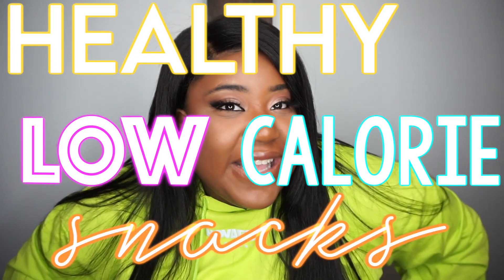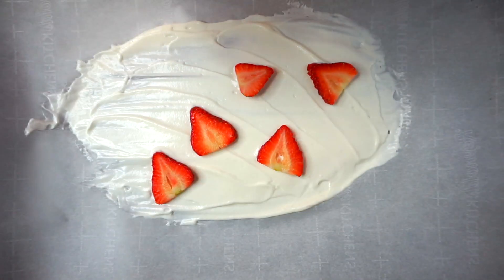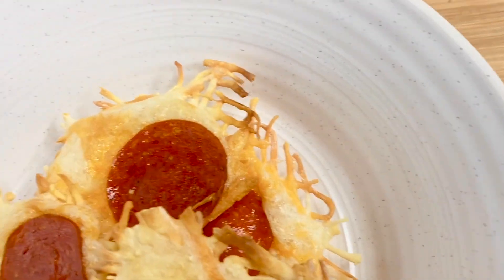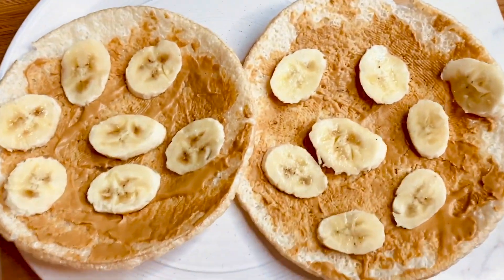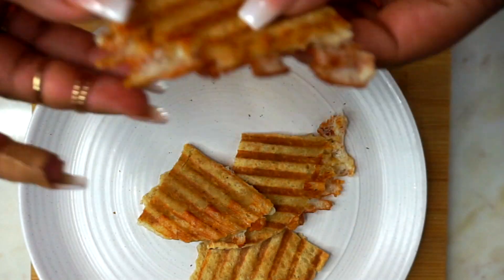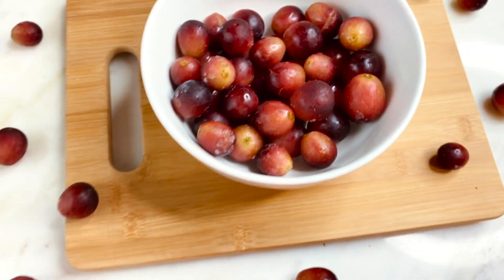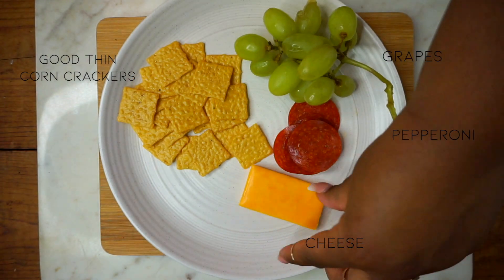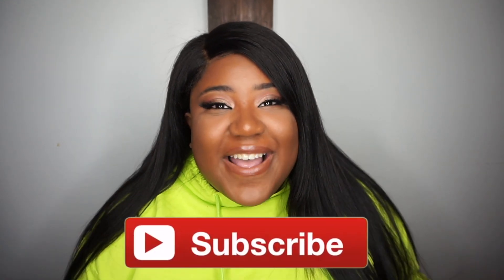QUICK + EASY LOW CALORIE SNACK IDEAS THAT DON'T SUCK !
YOGURT BARK

STRAWBERRY CHOCOLATE YOGURT BARK Ingredients:
Greek yogurt
Strawberries
Lily’s Dark chocolate

PEANUTBUTTER CHOCOLATE YOGURT BARK Ingredients:
3.5oz Greek yogurt
2tbsp Peanut butter
10g Lily’s Dark chocolate
Granola

1. Place a sheet of parchment paper onto a baking sheet.
2. Spread yogurt onto parchment paper into a thin layer.
3. Add your ingredients on top
4. Place into the freezer for 30 minutes or until you are ready to eat them. You can store leftovers in Tupperware and place in your freezer and enjoy when ever you’d like

PIZZA CHIPS

Ingredients:
28g Fat free cheddar cheese
28g Fat free mozzarella
6 slice of pepperoni

1. Preheat oven to 350 degrees
2. Line baking sheet with parchment paper
3. Make 6 piles of mozzarella and cheddar cheese mixed
4. Place 1 pepperoni slice on top of the piles.
5. Place into oven for 8 minutes. For the last 3 minutes put oven on broil.
6. Take them out of oven. Let cool and enjoy!

PEANUTBUTTER BANANA RICECAKES

Ingredients
2 Kim’s pop cakes
1.5 TBSP Water
2 TBSP Pb2 powdered peanut butter
1/2 banana

1. Mix 2 tbsp powdered peanut butter and 1.5 tbsp of water to create peanut butter
2. Spread peanut butter all over pop cakes
3. Add sliced bananas on top of peanut butter

PITA GRILLED CHEESE

Ingredients:
Joseph’s mini pita bread
2 slices of Sargento ultra thin provolone cheese

1. Cut side of pita bread and open
2. Add two slices of cheese and close pita bread up
3. Place on panini press or toaster for 2-3 minutes

FROZEN GRAPES

Ingredients:
Grapes

1. Remove grapes for stem and place grapes in freezer safe Tupperware
2. Place Tupperware full of grapes in freezer
3. Remove grapes when frozen and enjoy!

E D IT I N G S O F T W A R E :
FCPX